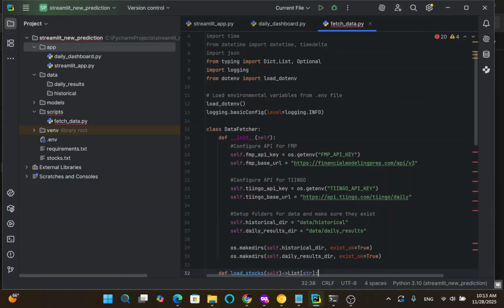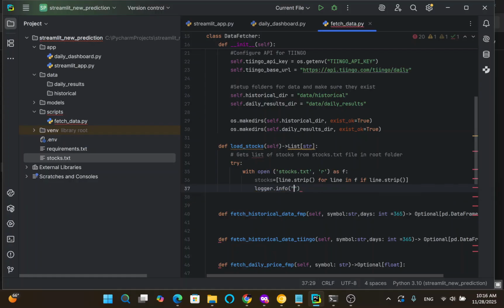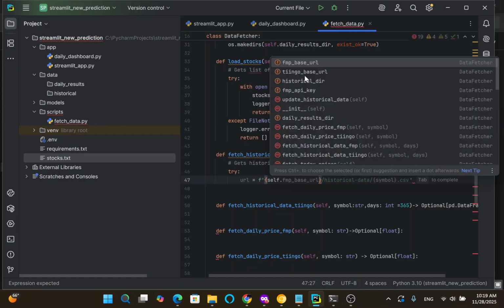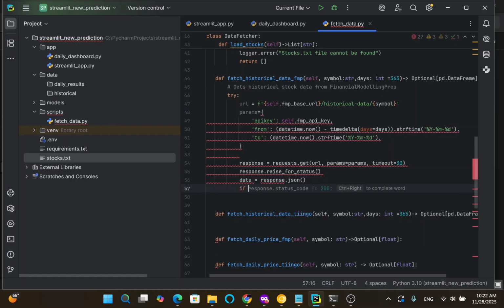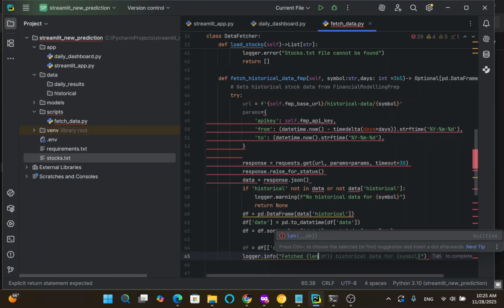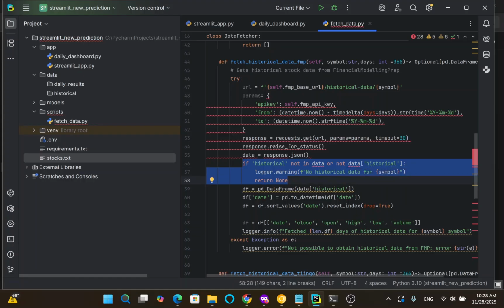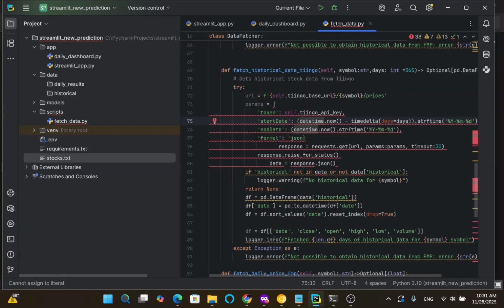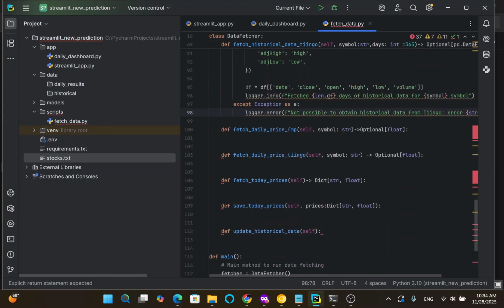Stock prediction Automated system Episode 8 - stock load and fetching historical data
In this video we are going to cover the part for loading stock symbols for price gathering and prediction, together with fetching historical stock data for our stock list